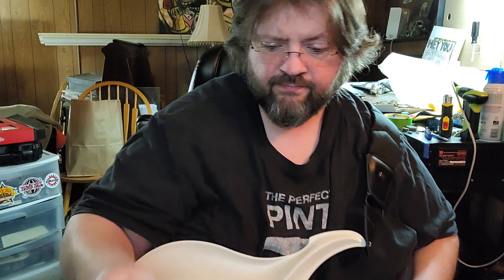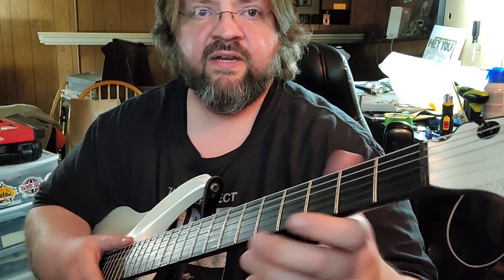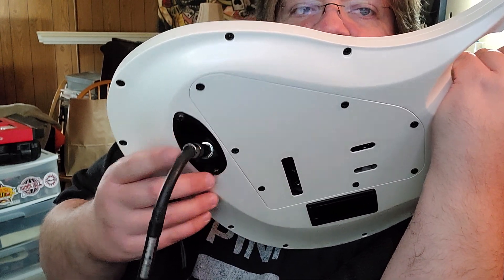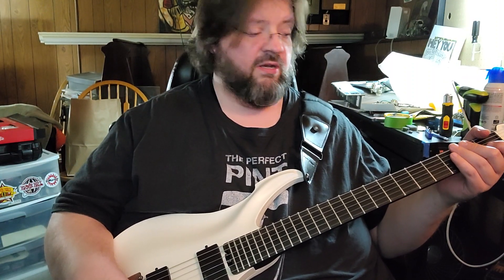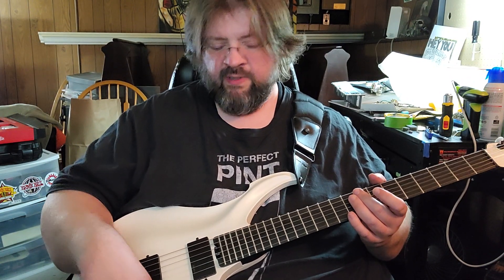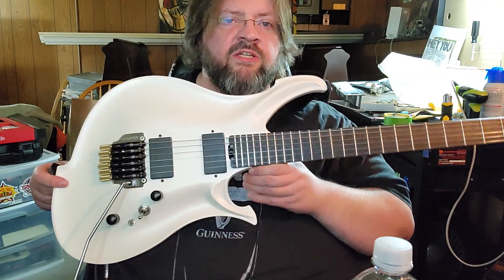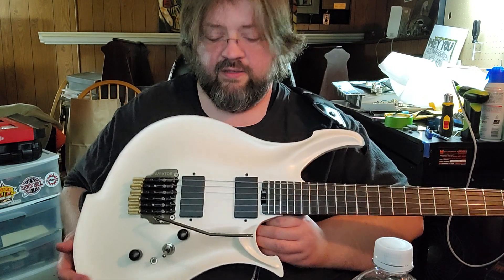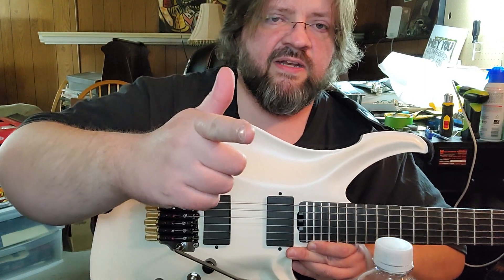Koloss GT-6. BUYER BEWARE!!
Demo of a Koloss GT-6. Played through the Archetype Plini plugin, by Neural DSP.
This guitar is IMO, a waste of money. Too many flaws. Please, watch the video and decide for yourself.
**EDIT**
I was able to return this and get a full refund.